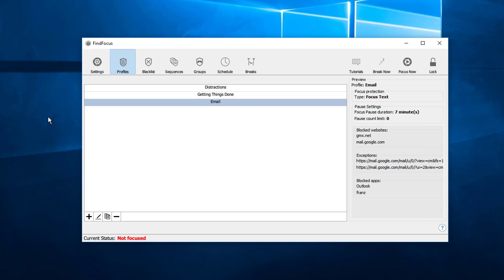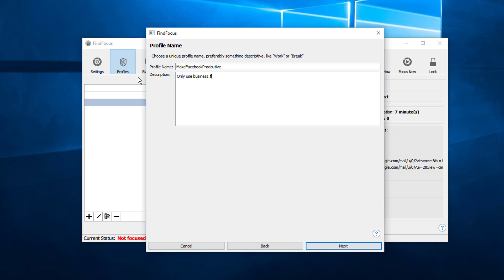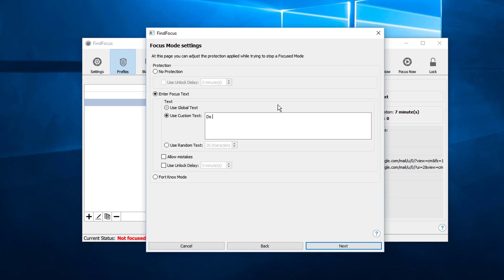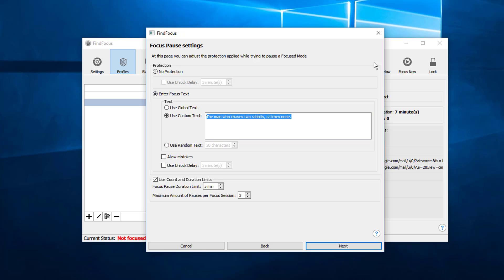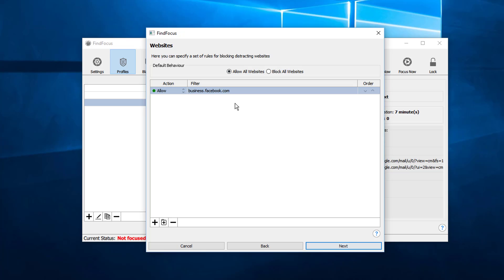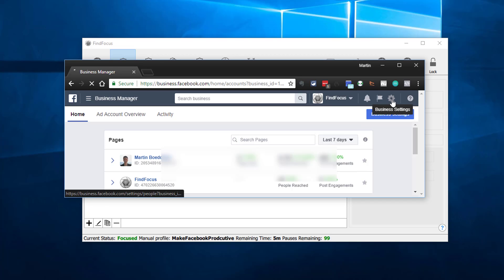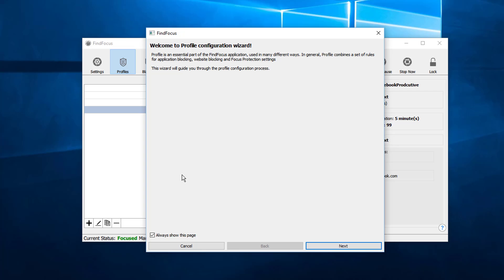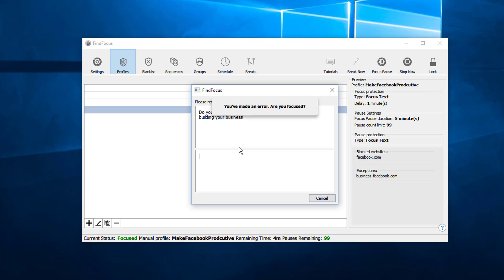How To Block Facebook And Still Use The Business Manager